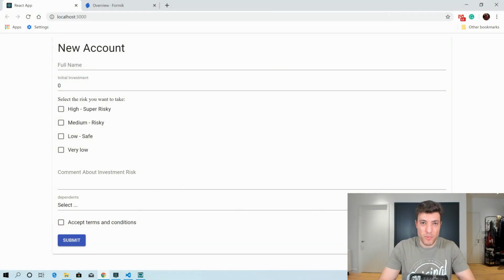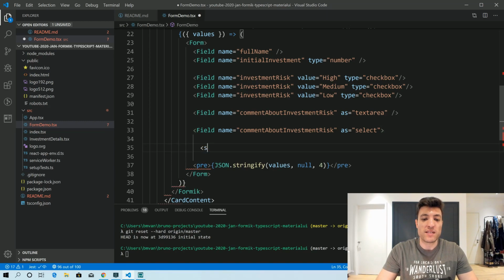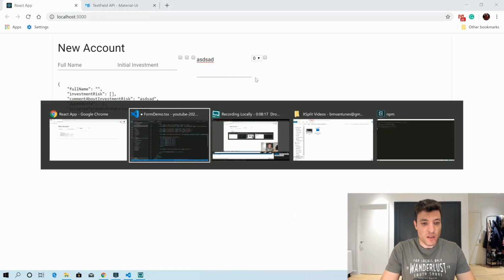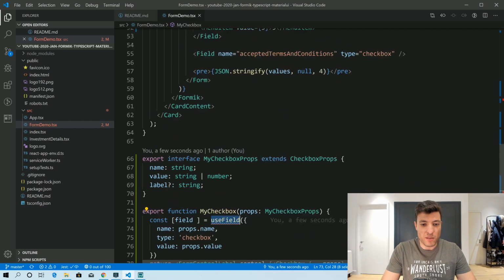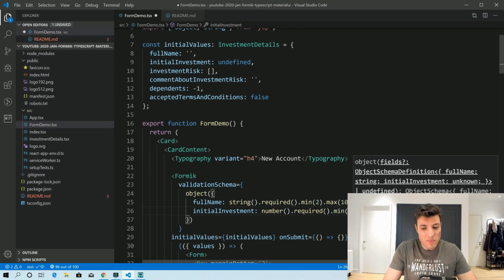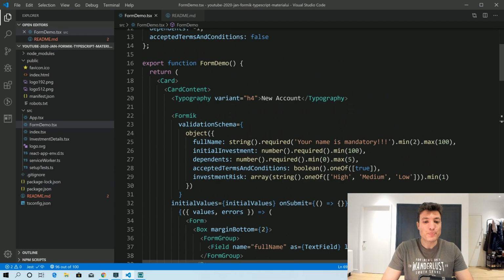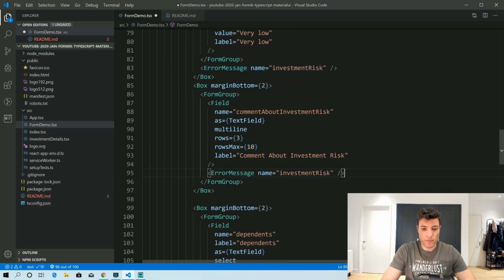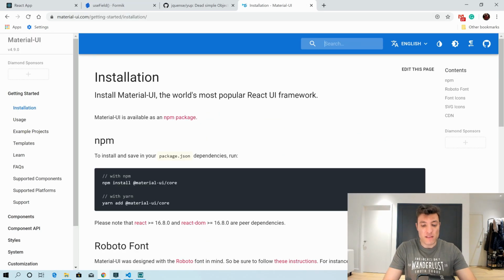Formik: React Forms Tutorial with Yup and Material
In this tutorial, we'll cover how to use Formik, Yup and material-ui for our React Forms.

In order to validate our forms, we will use Yup with Formik validationSchema.
In order to add a nice look and feel to our form, we will use material-ui components with Formik.
We will use Formik with typescript.

Timeline:
00:00 Introduction
00:50 Building the form using Formik
11:15 Style with Material-ui
26:30 Validation with Yup